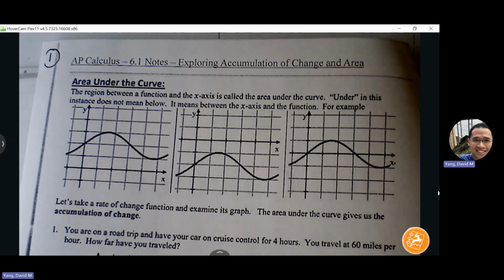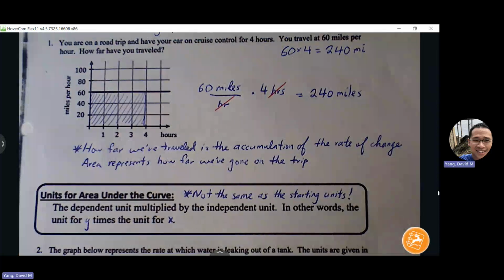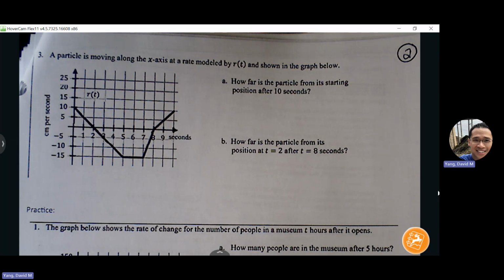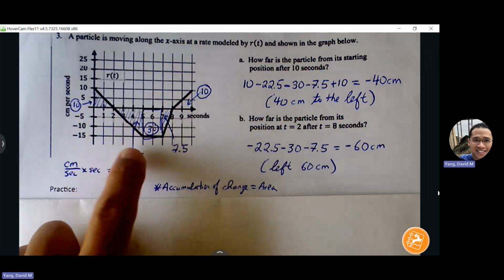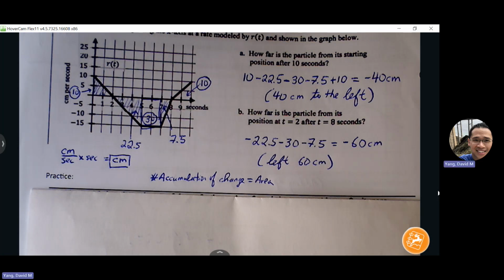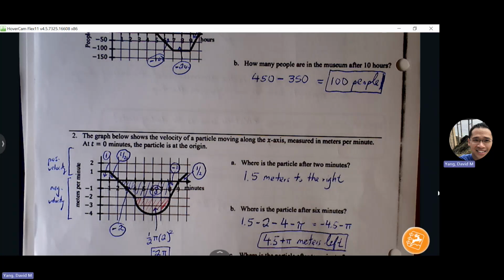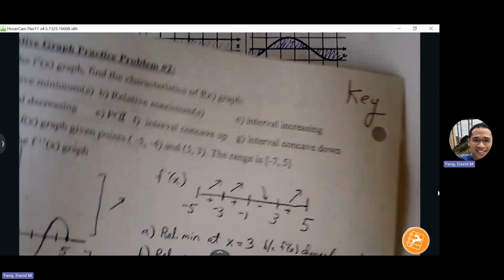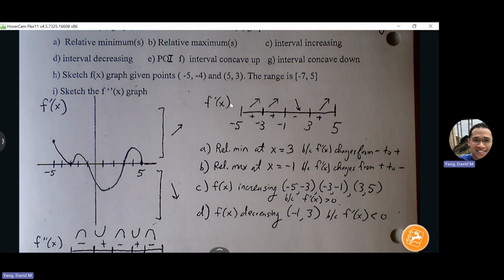BC Calc 6.1 Notes - Accumulation of Change and Area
AP Calculus BC - (Thurs) Oct. 5, 2023